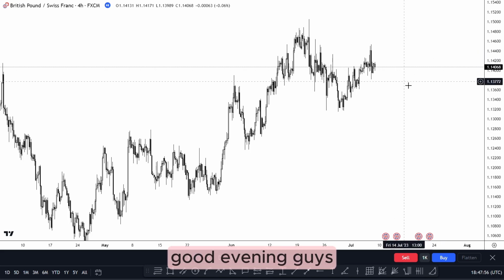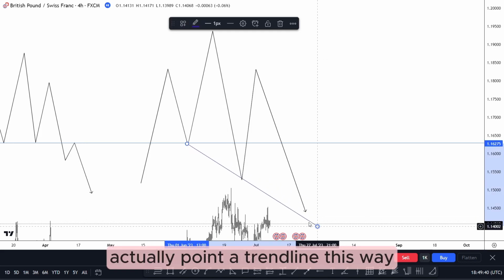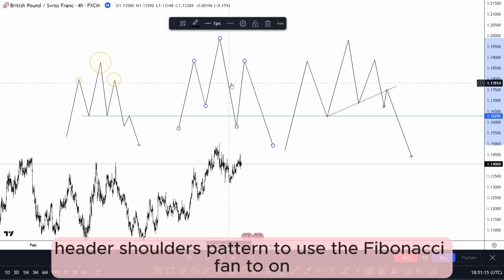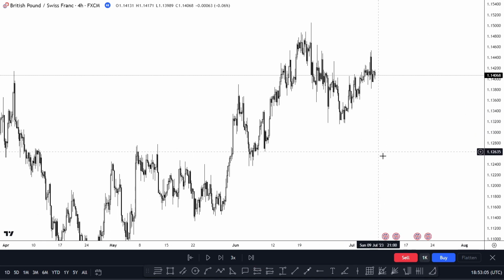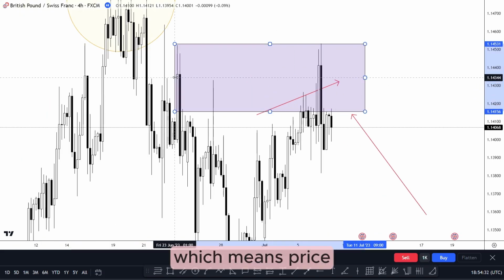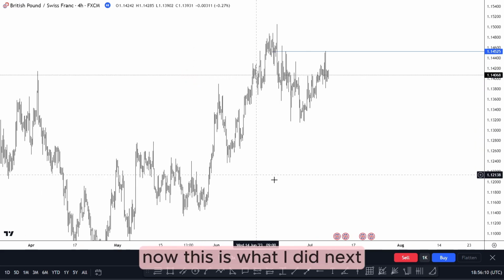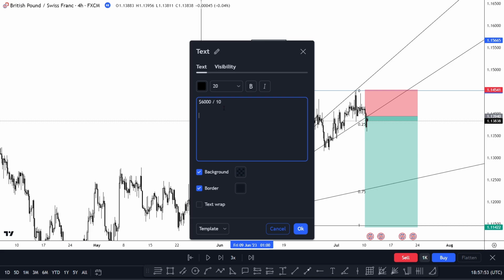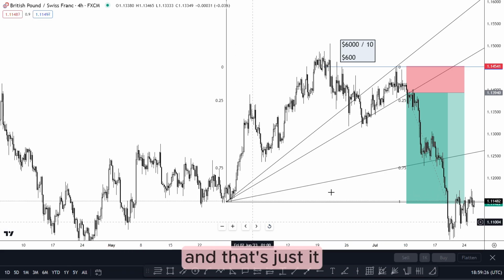Easy 250+ Pips Using Fibonacci Fan on GBPCHF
In this video, you will learn how to use the Fibonacci fan to simplify your analysis and trading.

The best trades are the most simple ones and here is how I used only the Fibonacci Fan to bank 250+ pips movement on GBPCHF without stress.

Leave your questions in the comment section if have any.